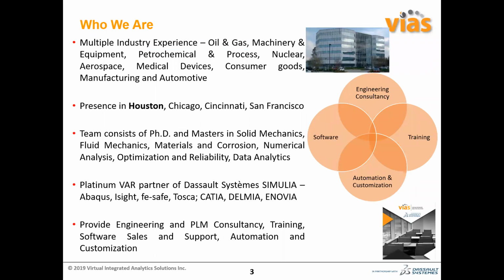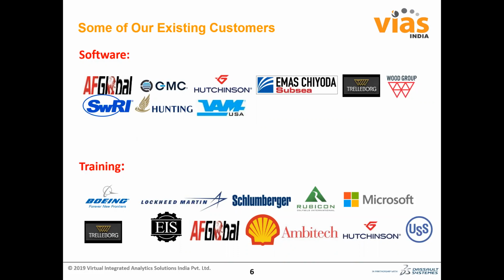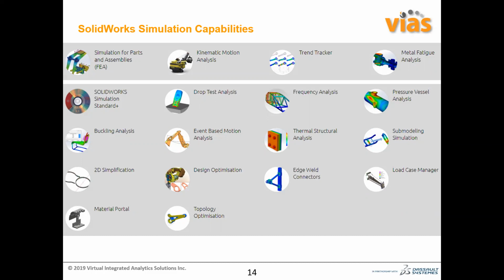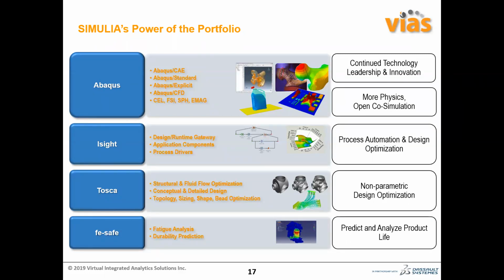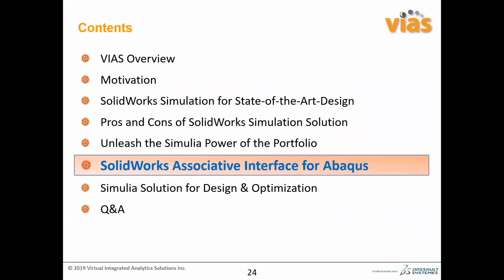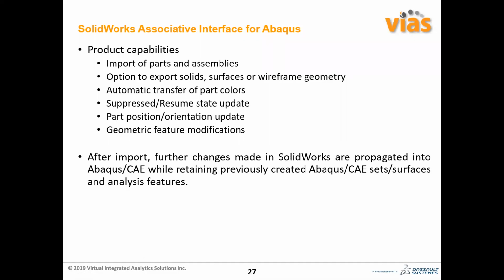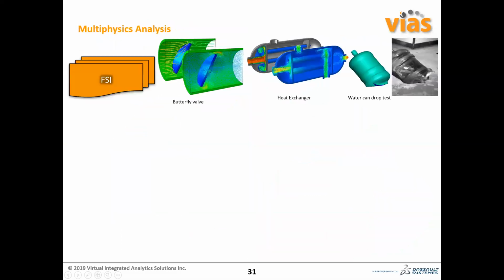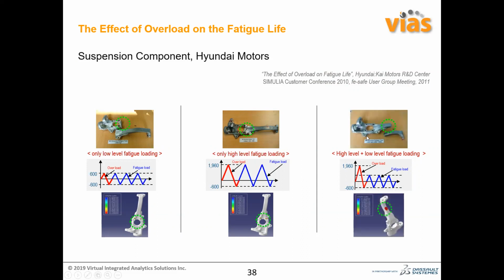VIAS Webinar: Abaqus as Compliment to Solidworks Simulation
Expand the Scope of Simulation Through Simulia Technology as a Compliment to SolidWorks Simulation

SOLIDWORKS Initiative was established with the mission to promote the use of simulation by SOLIDWORKS Designers. In general, the Designer spends the majority of their time performing CAD and will make only periodic use of more basic simulation functionality. The first step for many SOLIDWORKS customers to use simulation is, and should be, to use SOLIDWORKS Simulation. But once they mature in their use of simulation and need more advanced simulation capabilities, Simulia Technologies offers a great set of solutions for those complex needs.

Historically SIMULIA has focused on developing software for use by Simulation Experts since 1978. In this webinar the focus is on those advance capabilities and benefits of using Simulia technologies as a compliment to SolidWorks Simulation capabilities.

Agenda:
VIAS - Who we are
Motivation
SolidWorks Simulation Capabilities for State-of-the-Art-Design
Benefits of SolidWorks Simulation Solution
Extending SolidWorks Simulation
SolidWorks Associative Interface for Abaqus
SIMULIA -- Power of Portfolio
Simulia Technologies for the Simulation based Design Optimization